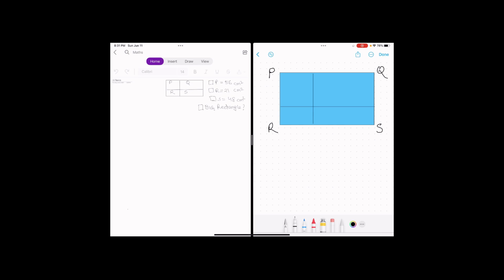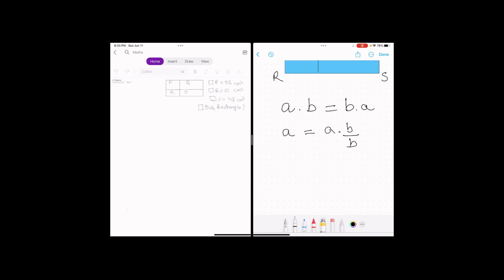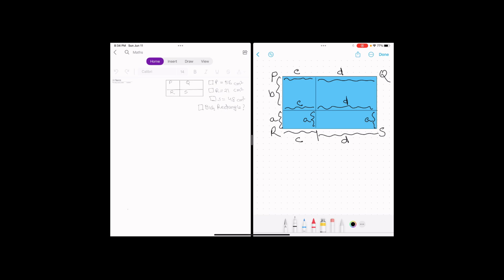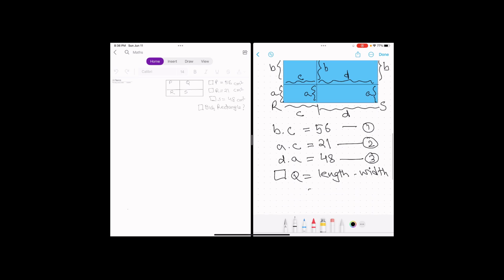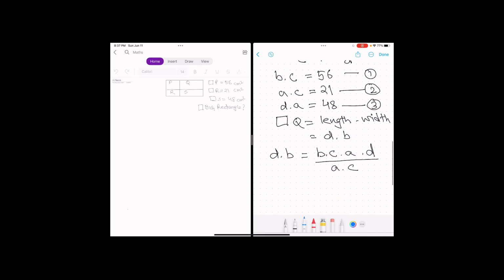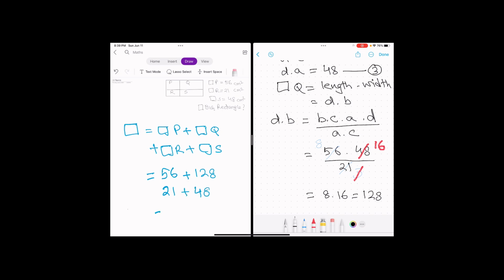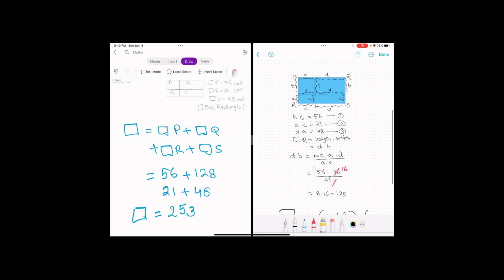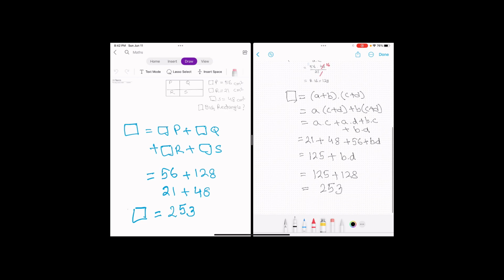Math Made Easy | Perennial Math | Olympiad | USAMTS - Rectangles & Area Calculations using Algebra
Math Problem Solving with Algebra: Find the area of the rectangle Q when the areas of rectangles P, R & S are 56 sq.cm, 21 sq.cm & 48 sq.cm respectively.